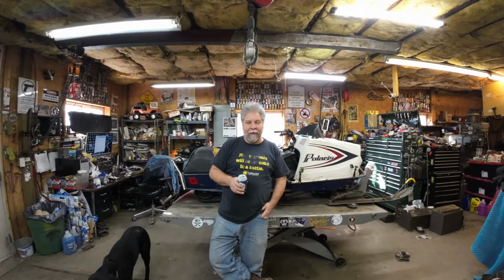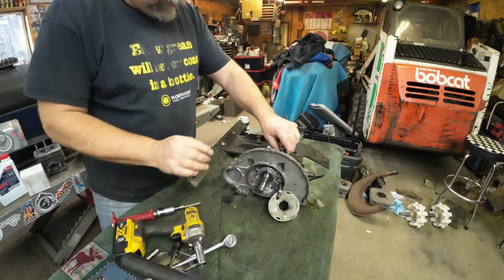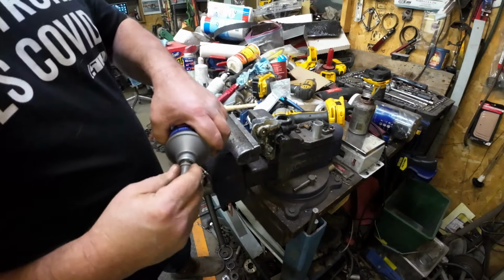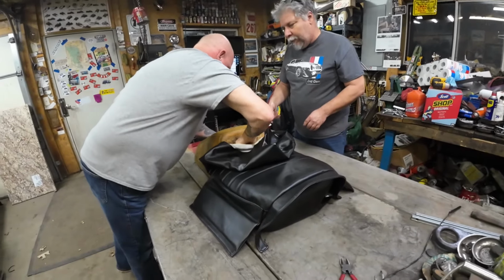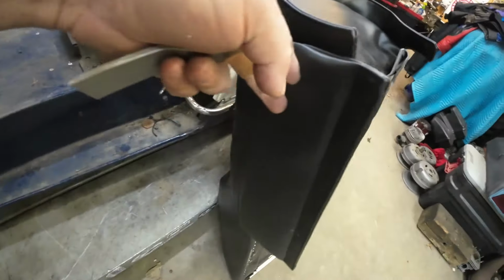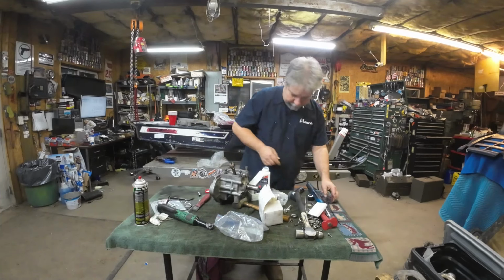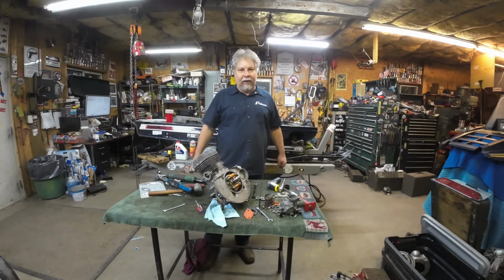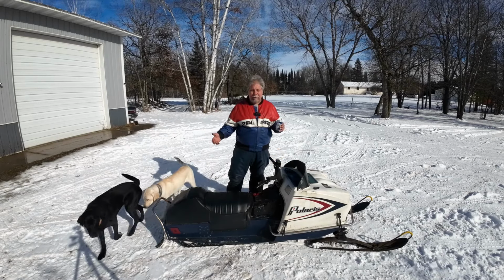One Lung Polaris Race Snowmobile Part 4. Engine rebuild and test runs! Vintage Polaris Snowmobile.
A full engine rebuild including crank bearings, A seat upgrade to an XCR seat and Test Runs! I take it all the way to the finish line in this video. Great snowmobile sounds!

or

or

99502H 2RS bearings - oddball smaller bearings used in some Polaris skids.
62052RS bearing I have been using. Cheap, but seem OK for my use
9/16 6 point socket, 1/4" drive
7PSI lever lock radiator cap for Vintage Polaris (large cap)
1/4-20 flat nuts for vintage Polaris
9mm hose clamp for fuel lines
LED light that fits TX and TXL